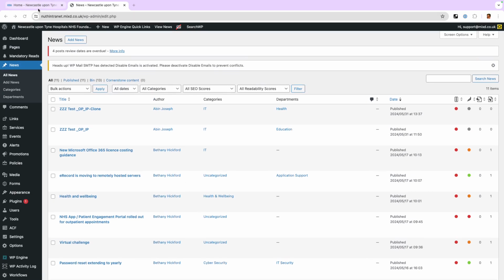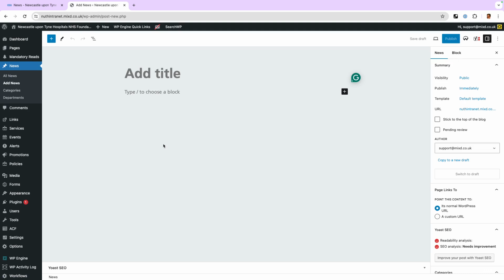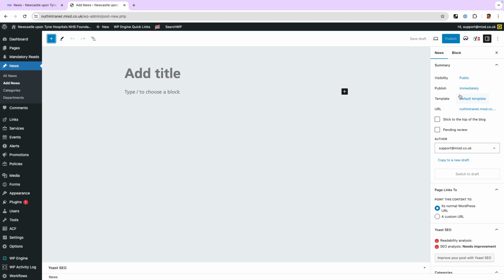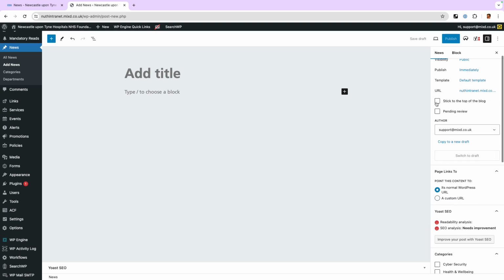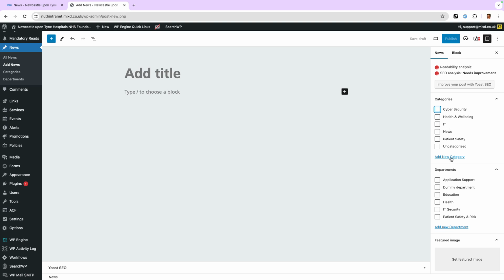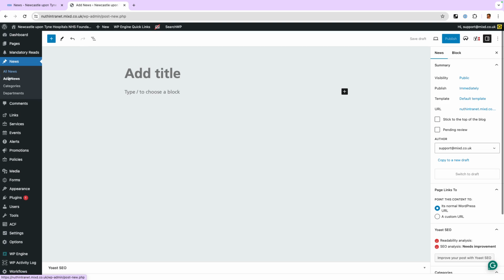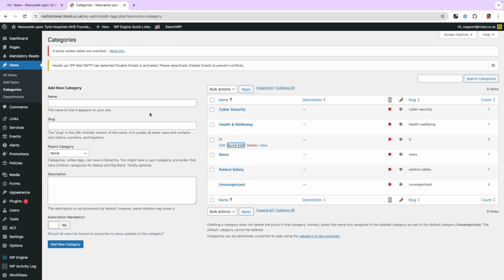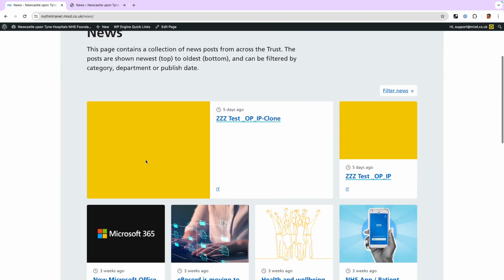NUTH Intranet News